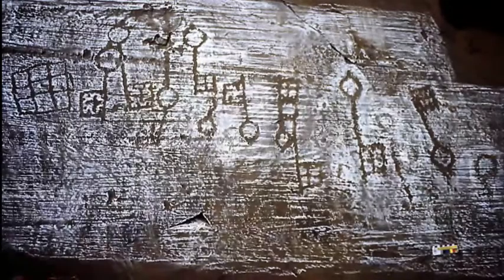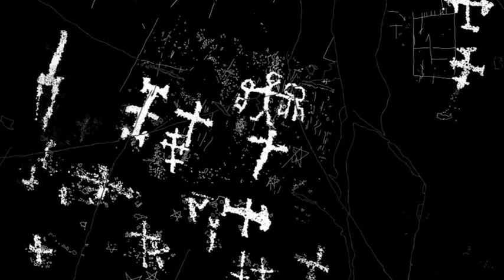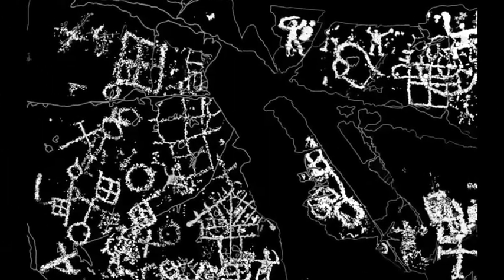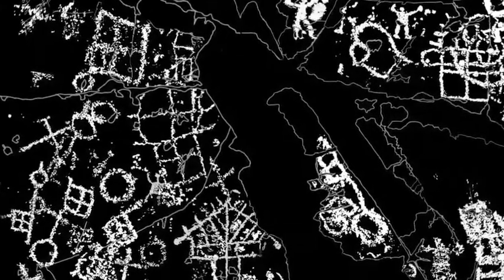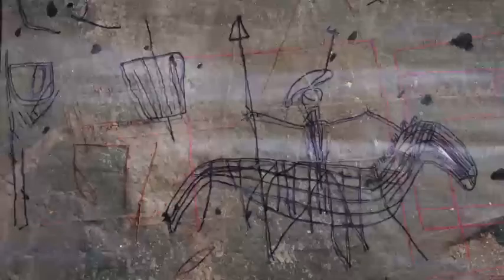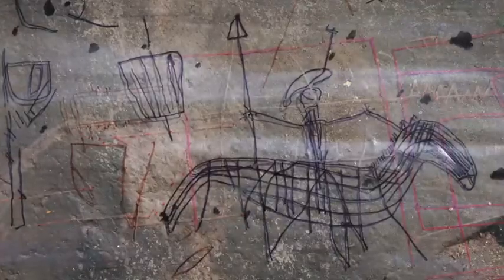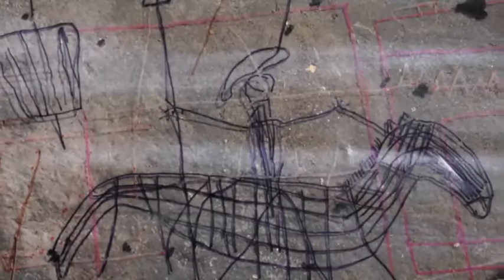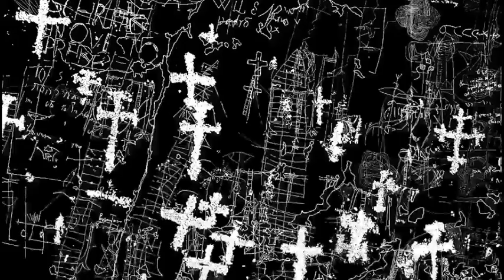Campanine: Between prehistory and history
Introduzione alla visita guidata della Riserva naturale delle incisioni rupestri di Ceto, Cimbergo e Paspardo.

Testi: Valeria Damioli, Glauco Laffranchi
Traduzioni inglese e voce: Eliza Winkler
Logistica, riprese e voce: Moira Troncatti
Grafica e ideazione video: Valeria Damioli, Federico Troletti